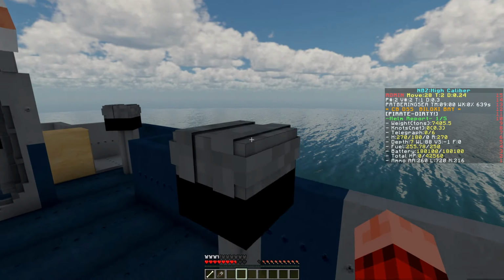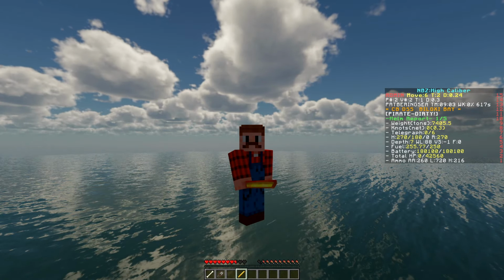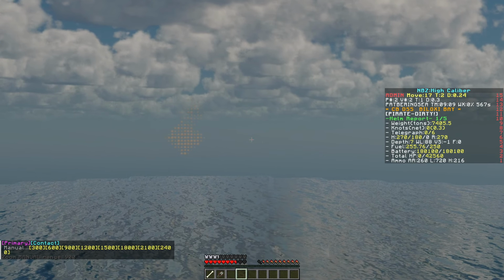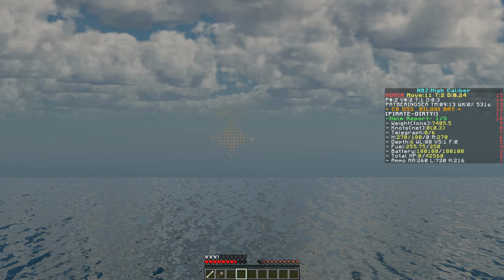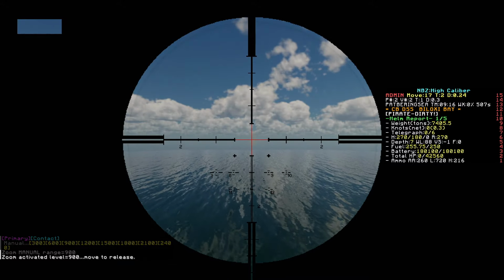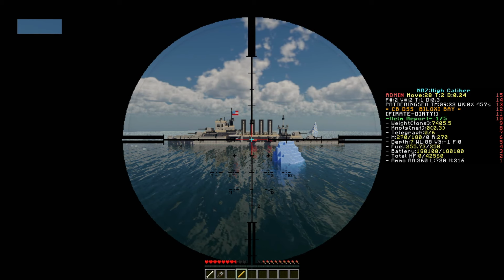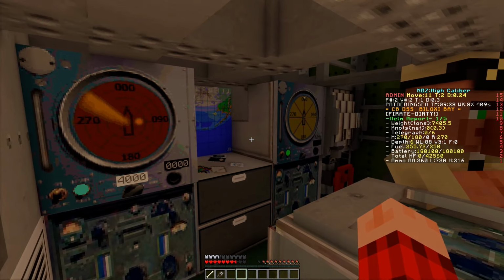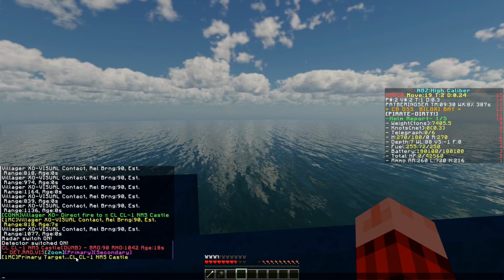NavalBattleZone High-Caliber How To Series: Search & Destroy Part 1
in part 1, Newarmy and I show you how to search for and destroy targets beyond visual range in NavalBattleZone High Caliber.